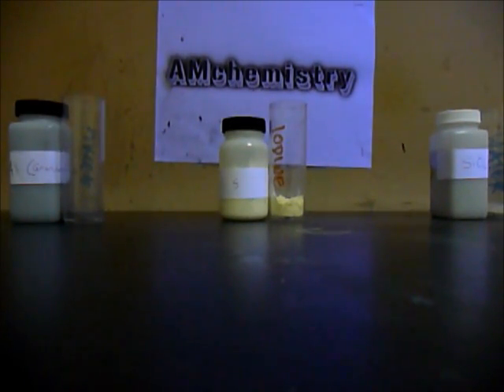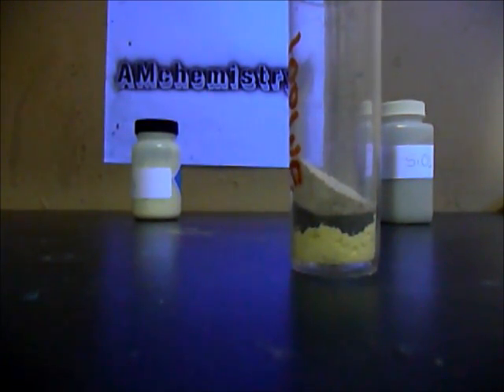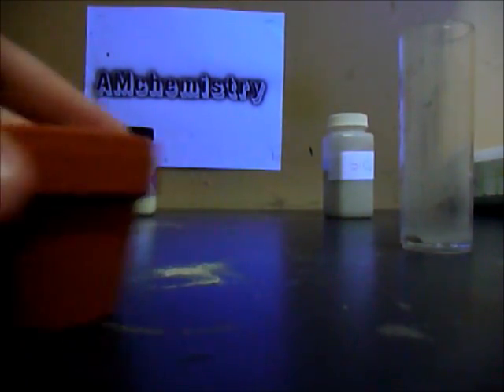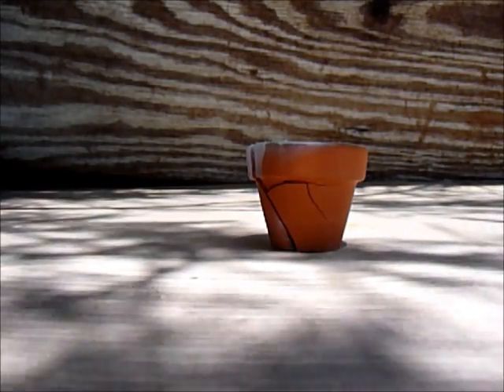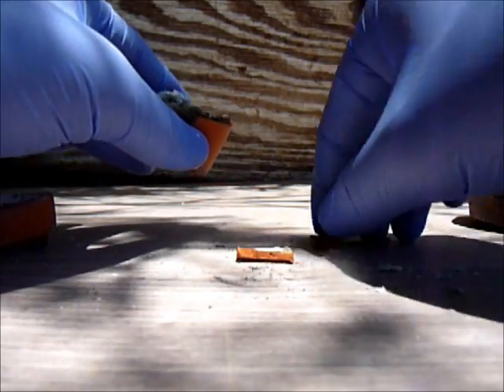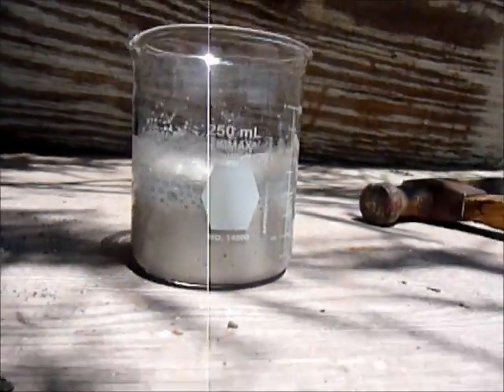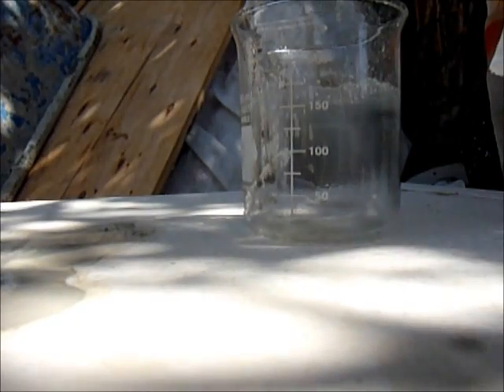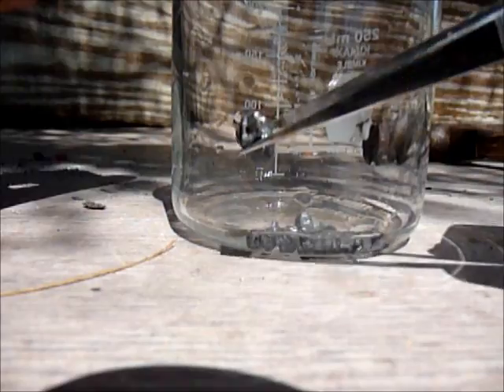Make Silicon from Sand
Hey guys, today I will be showing you how to make elemental silicon from sand. Sand is everywhere but not everywhere is pure. My source of sand is from a hardware store called silica sand and this is fairly pure. To make the silicon you will need three chemicals: Aluminum powder, Silicon dioxide, and Sulfur. The ratio of each is 6:5:8. Once mixed set it on fire in a small clay pot and the reaction will proceed. After the reaction is completed simply add water to dissolve any impurities.